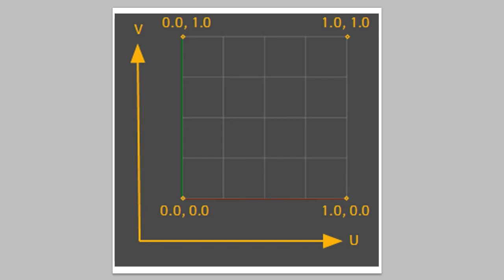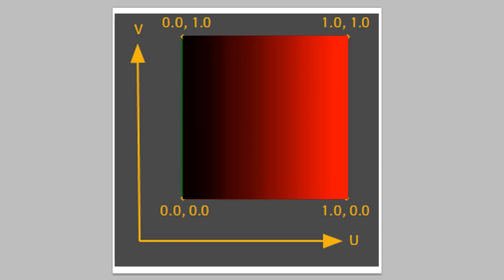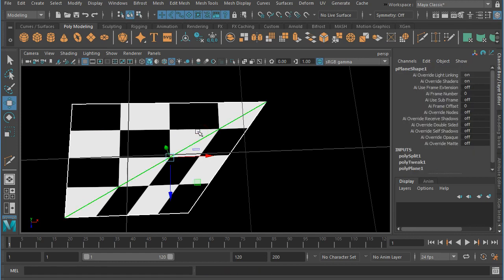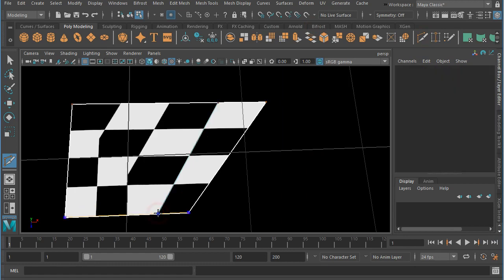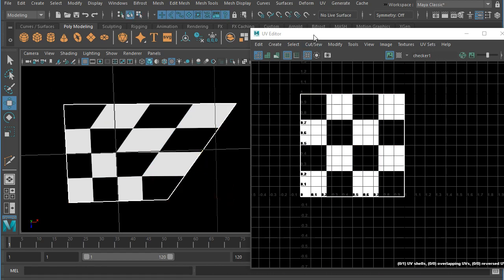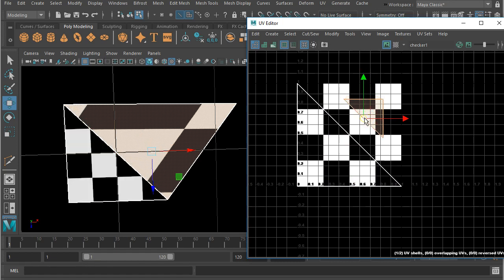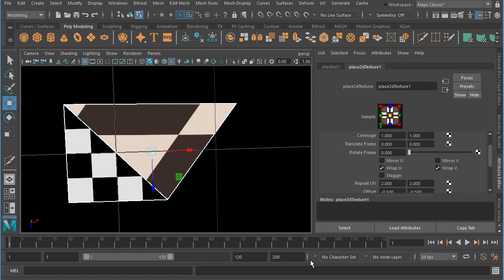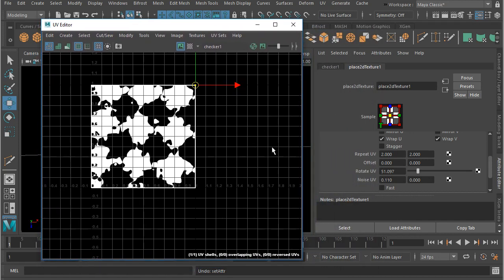UE4 UV Manipulation - Part one What are UVS?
This first video of the series talks about the very basics of UVs. How they work on the mesh, vs how the software processes the images to apply them to the mesh. What does UV stand for? and other initial concepts we need to grasp before moving forward.

The next videos will discuss UV manipulation at the image processing side and different forms of projection as well. Explaining all the way along, how it works. :)

(side note. if you tried to watch the first version of this, I noticed the sound was missing, so I deleted it. sorry about that)

Questions and feedback welcome. :)